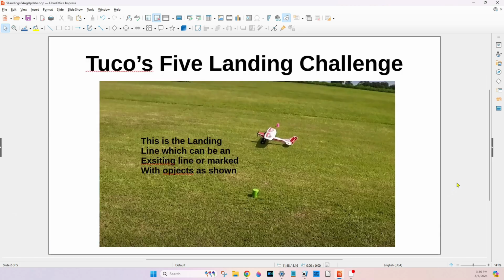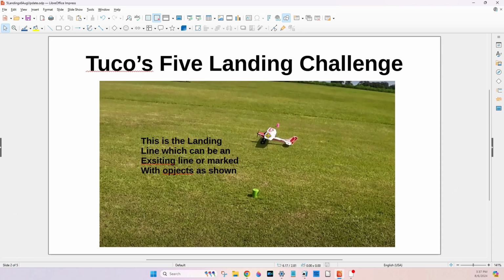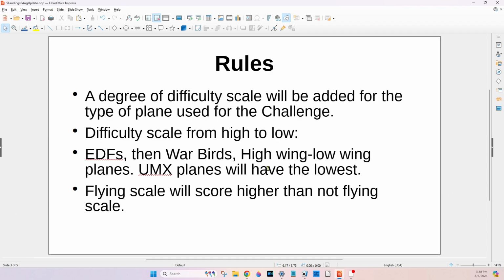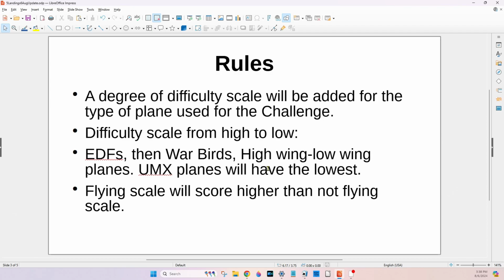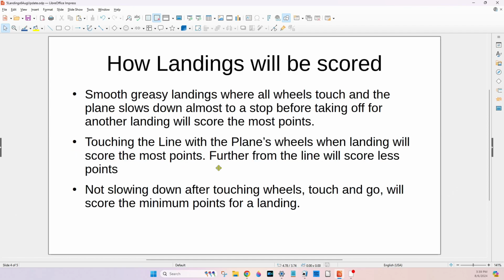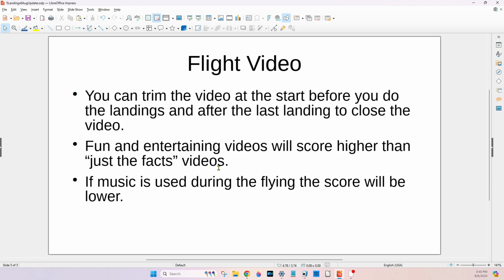Tuco's Five Landing World Wide Challenge Rules and Scoring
Thank you, Five Landing Challenge rules are here:

One battery and plane.  Entries to the Challenge will end 31 August 2024.
Sub to Jeff in Lower Alabama
Mark off a line or place two Items place across runway.
Try to touch wheels on line or between the two items.
No editing the flying of the plane.  Can trim start and end.
Call out landings, Landing one, Landing Two...
Have fun and fly with style.